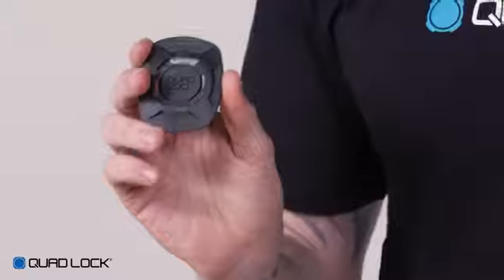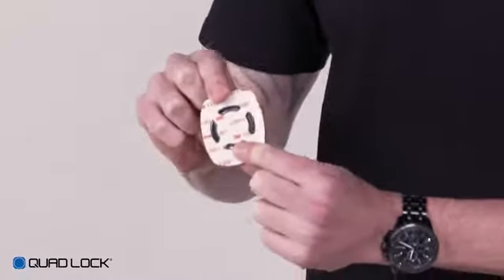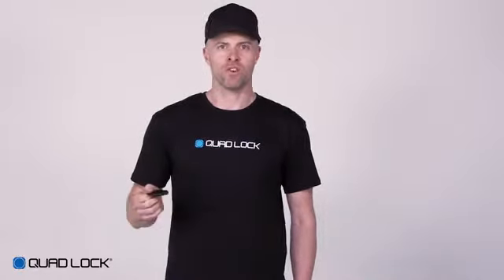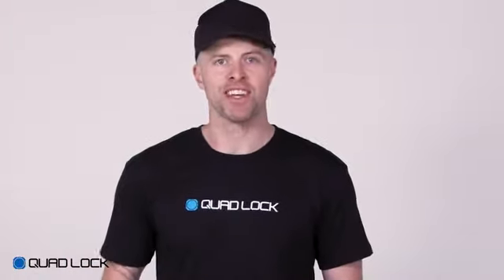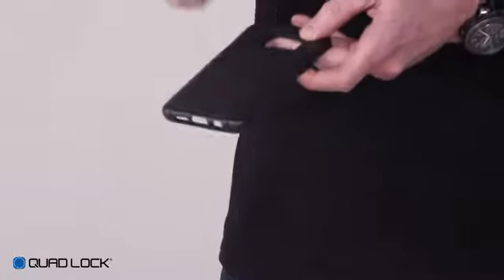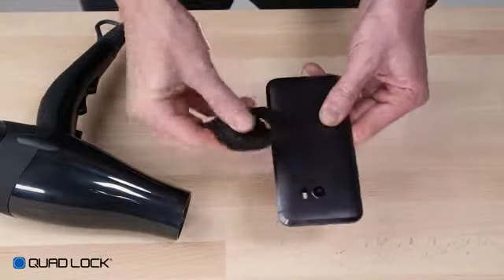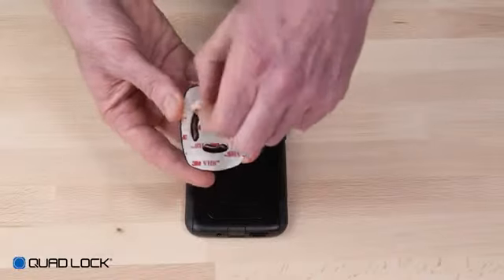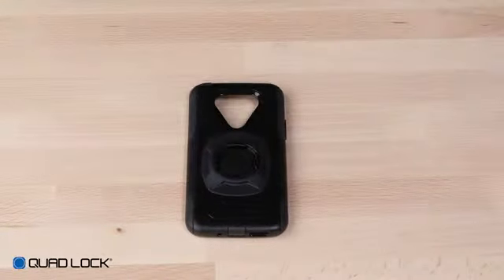Quad Lock How To - Universal Adaptor